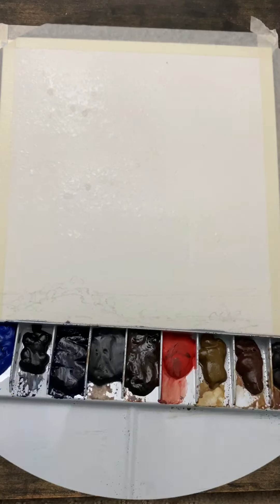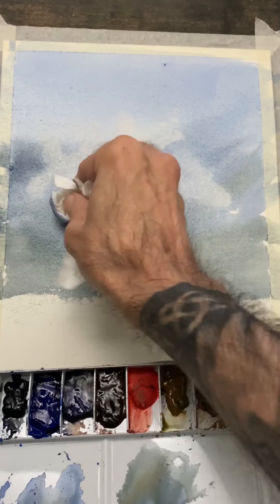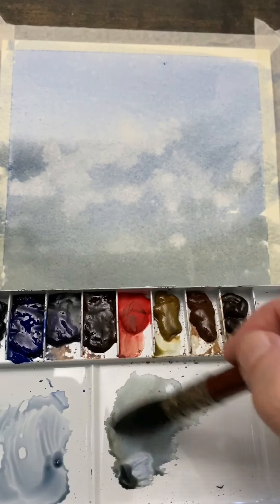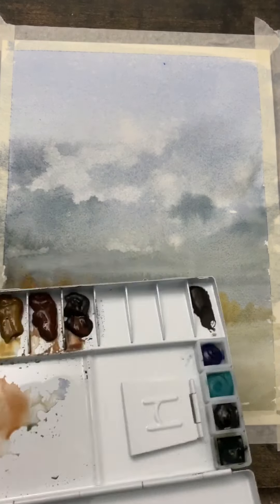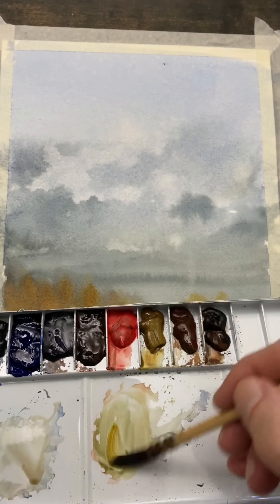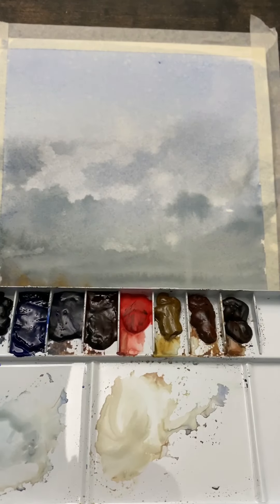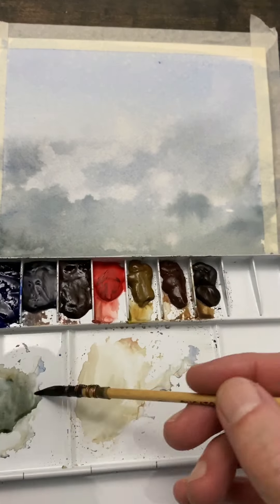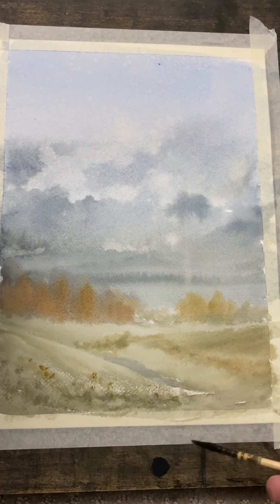Fall inspired speed watercolor 💦 painting requested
Watercolor speed painting of a Fall inspired landscape requested by @emilyretro!
Thank you Emily!

Paints as always by @Royaltalens1899